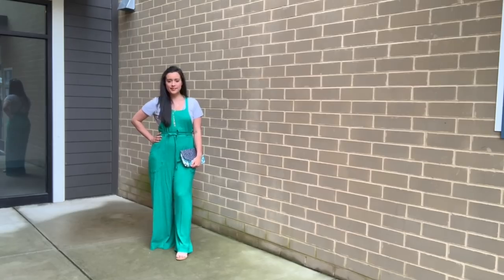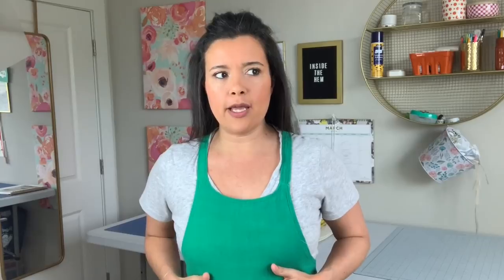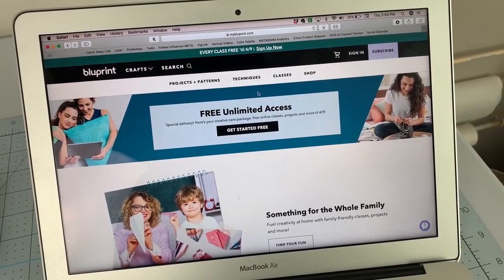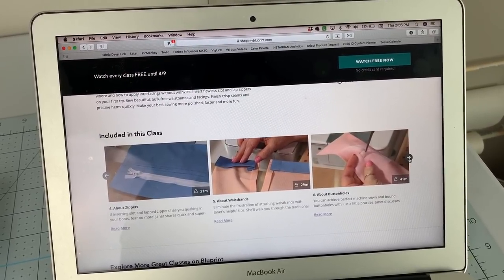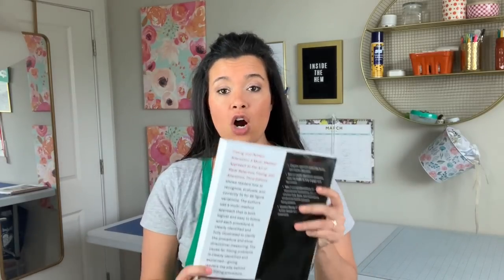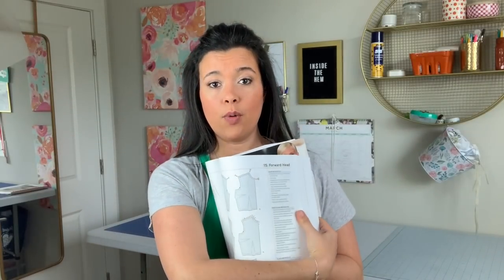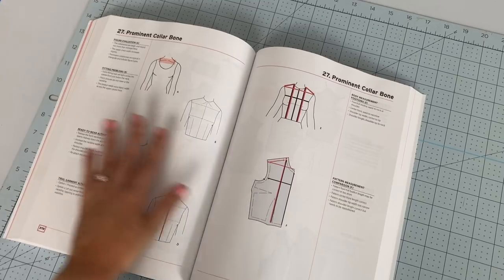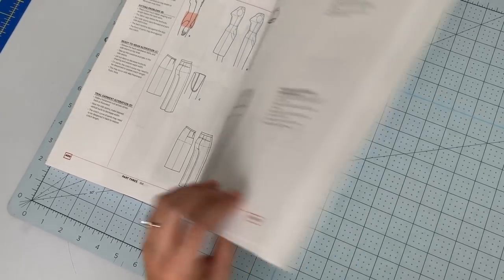3 Ways To Level Up Your Sewing During iSEWlation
Will you be a better sewist when this is all over? I have three ideas for ways that you can really dive in and learn new things while we are all quarantined. Check them out and give some new techniques a try!

Wearing:
Burnside Bibs